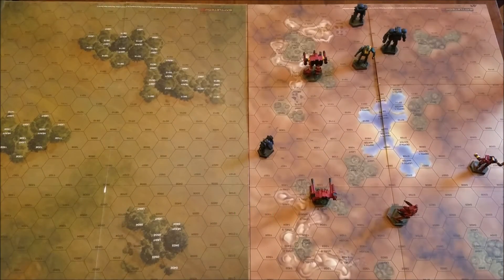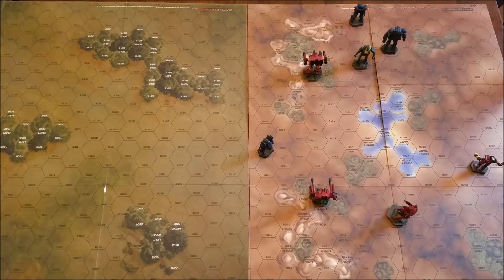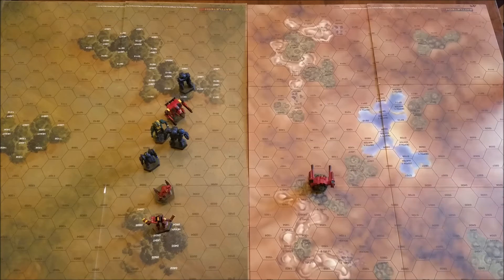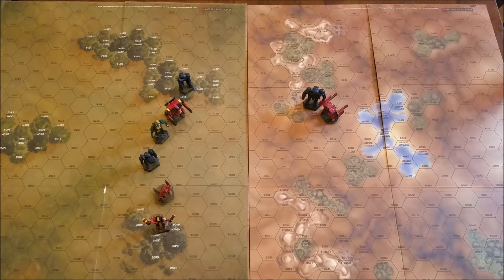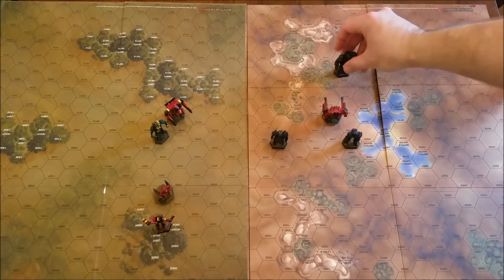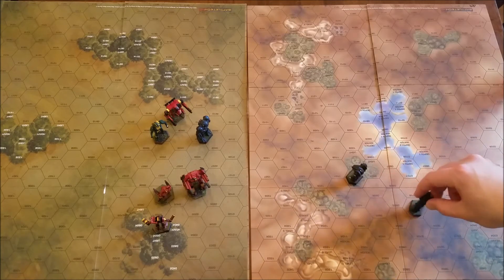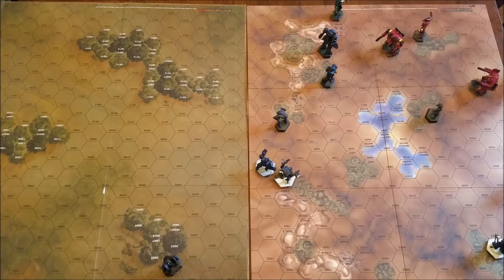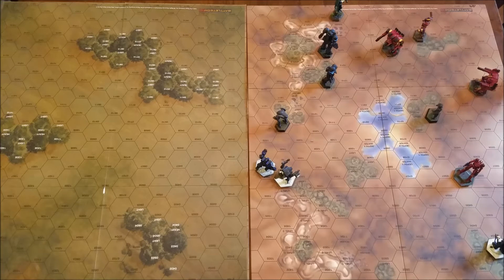Battletech - Tactics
I talk about some basic concepts and tactics that help with my in game decision making.